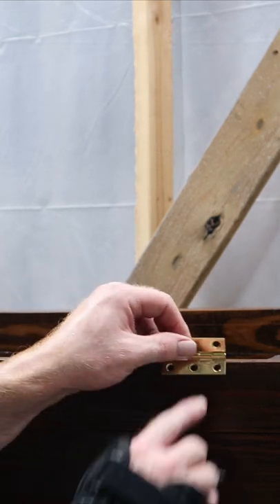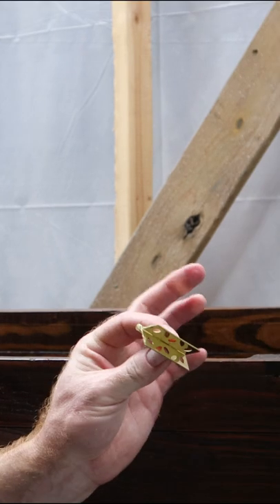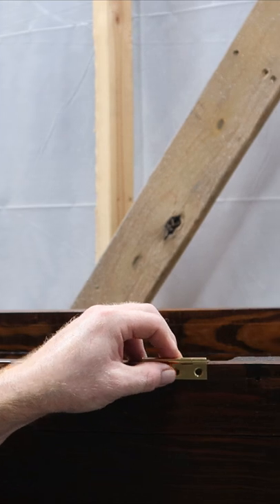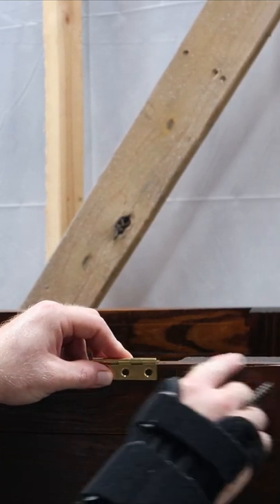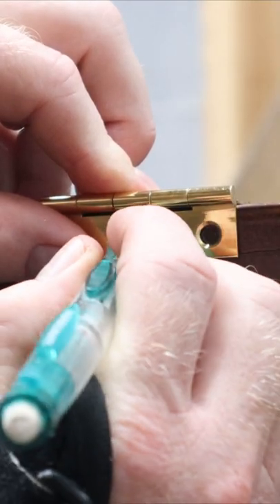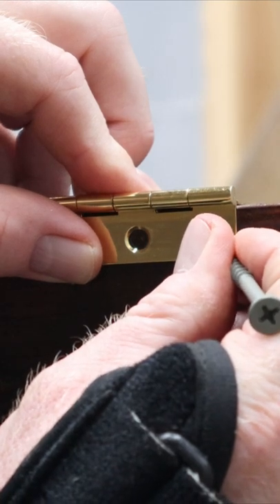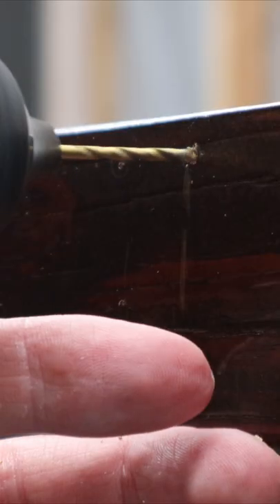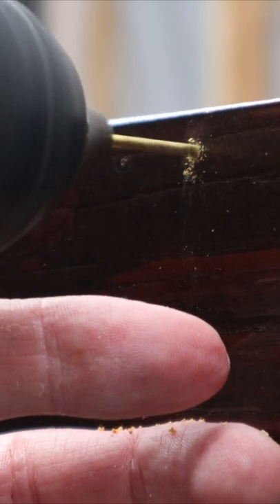Hinge Alignment Tip, Easy Installation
How to align a hinge. Easy beginner tip to get the hinge to line up straight with the wood.

Helpful Links to products mentioned in the video and gear that we use. :)

Find out more about Z23 from our or check us out on Facebook,

Psalms 23: The Lord is my shepherd, I shall not be in want.
He makes me lie down in green pastures, he leads me beside quiet waters,
he restores my soul. He guides me in paths of righteousness for his name's sake.
Even though I walk through the valley of the shadow of death, I will fear no evil, for you are with me; your rod and your staff, they comfort me...
Surely goodness and love will follow me all the days of my life, and I will dwell in the house of the Lord forever.

If you are not comfortable in taking on a specific DIY project yourself please consult a local professional. Please observe all local laws, regulations and building codes in your area. Z23 does not assume any responsibility or liability for the outcome of any project. Please take all necessary safety precautions when performing a project.